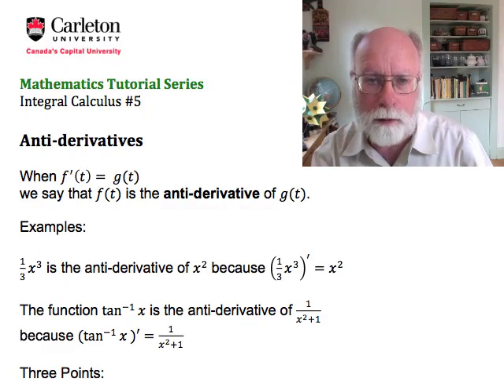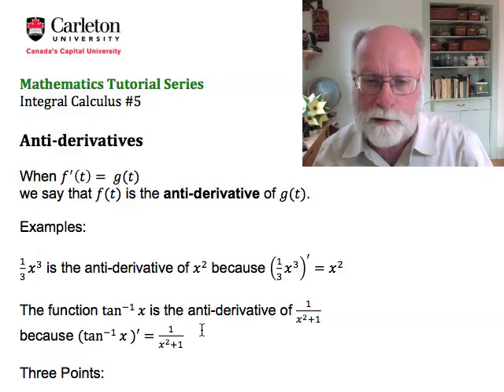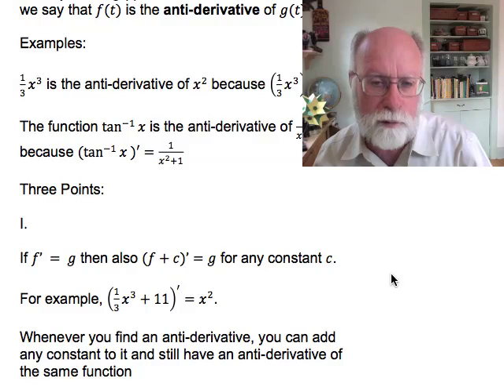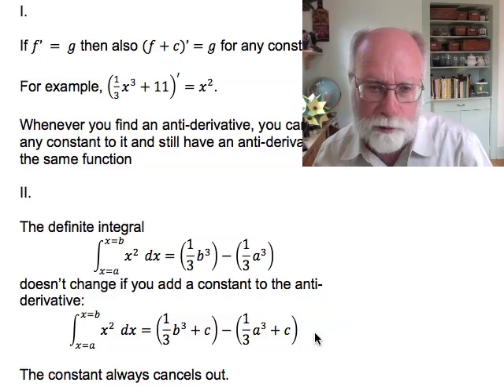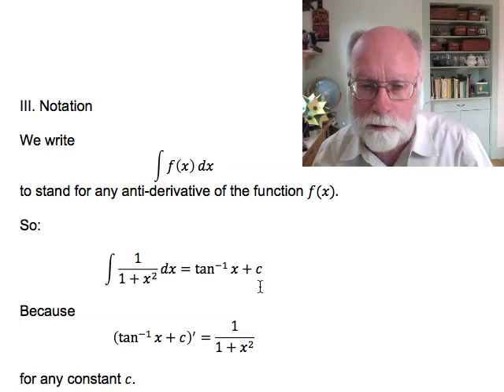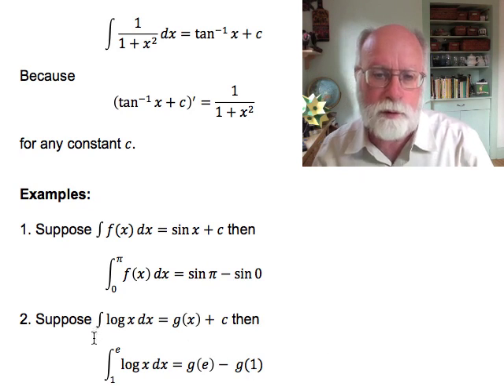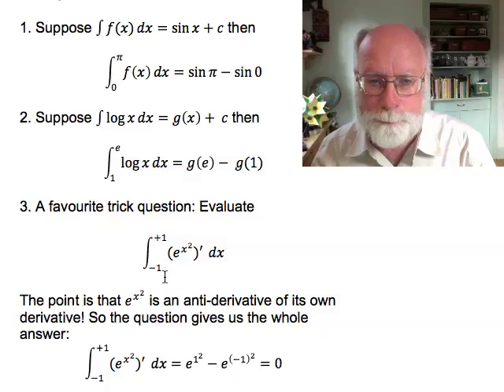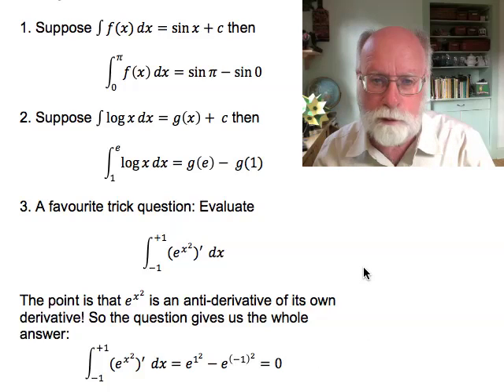Anti-derivatives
Examples of anti-derivatives
Review of FTOC
Typical examples